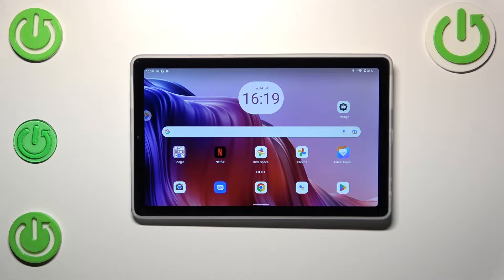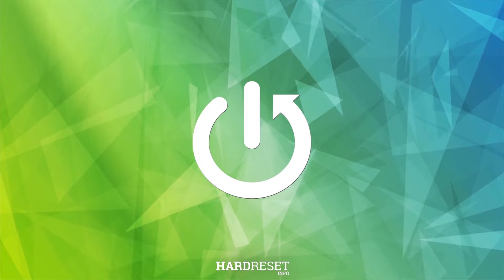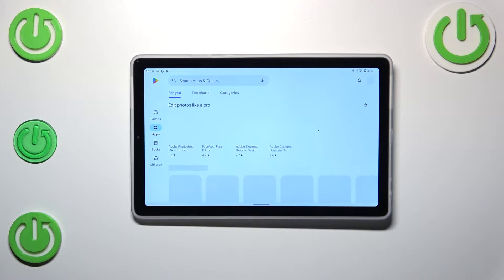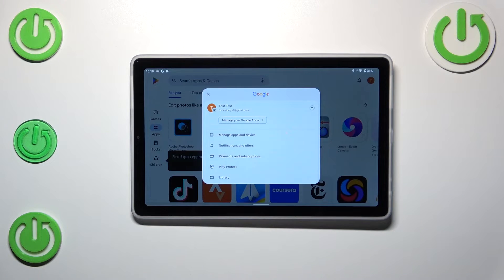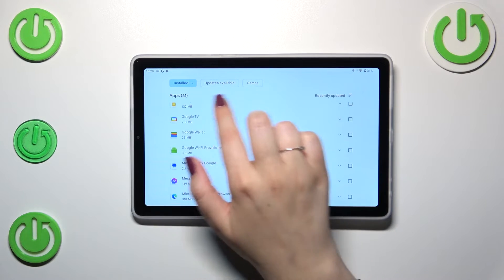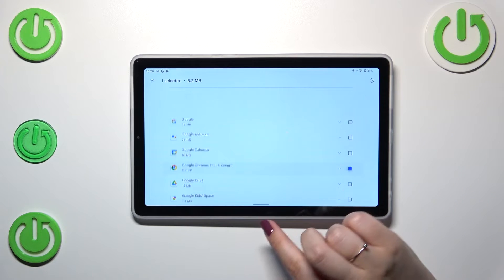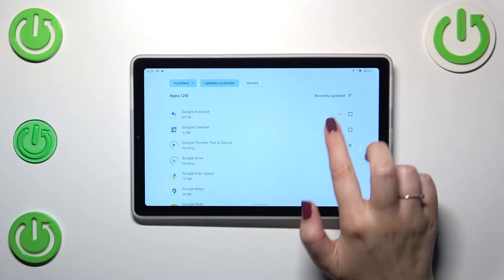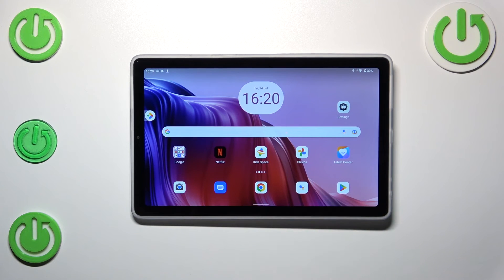How to Update Apps on LENOVO Tab M9 - Keep Apps Current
Hello there! Interested in keeping your apps up to date on your LENOVO Tab M9? Well, you're in the right place. Join us as we guide you through the process step by step. Learn how to access the Play Store app, manage your apps, and identify which ones are due for an update. We'll also show you how to efficiently update the selected apps. If you're eager to explore more about your LENOVO Tab M9, feel free to visit our YouTube channel for a wealth of additional information.

How to update apps in LENOVO Tab M9? How to update applications in LENOVO Tab M9? How to install the latest app version in LENOVO Tab M9? How to update apps via Play Store on LENOVO Tab M9? How to check recently updates apps in LENOVO Tab M9? How to install the newest app version in LENOVO Tab M9?